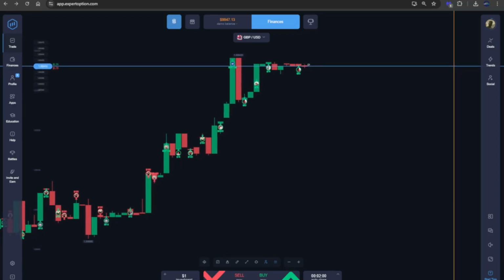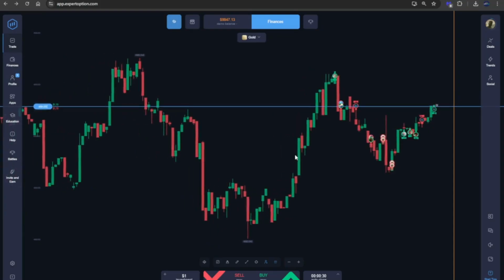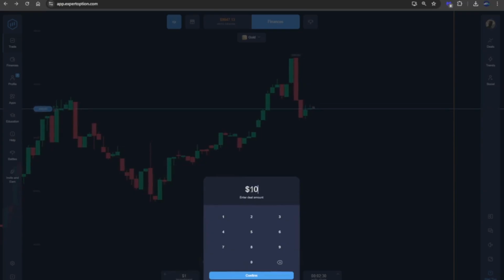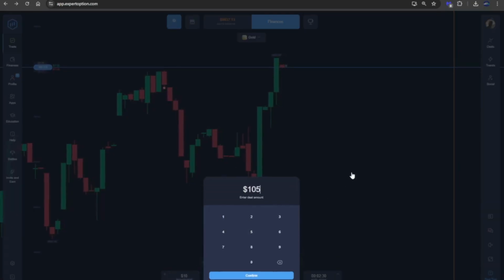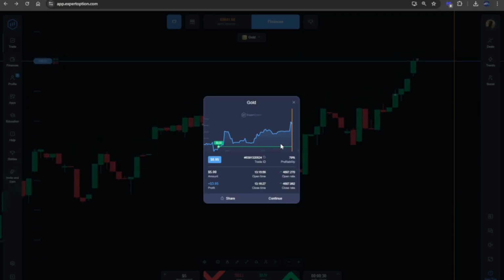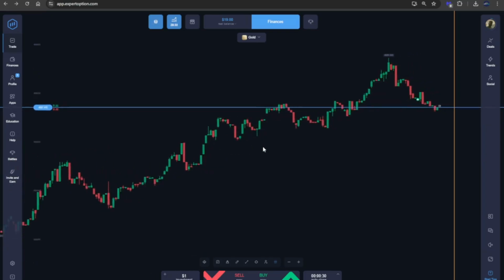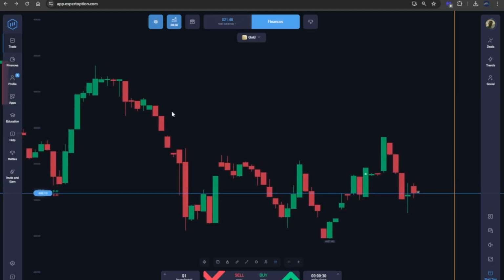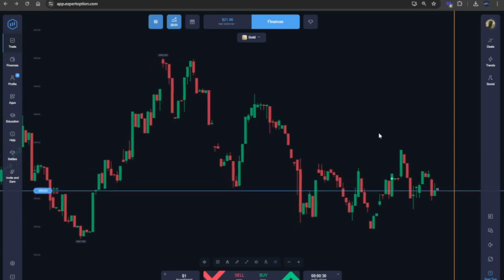Expert Option Live Trading Part 1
📈 Best Commodities to Trade on Expert Option 💰

Looking for the best commodity to trade on Expert Option? In this video we break down the top commodities for beginners and experienced traders, including Gold, Crude Oil, Silver, and Natural Gas. Learn which markets offer the best volatility, trend movement, and profit potential for short-term trading and binary options strategies.

🔥 Topics Covered:

Why Gold (XAU/USD) is best for beginners
How Crude Oil creates fast trading opportunities
Silver vs Gold trading
Risks of Natural Gas trading
Volatility & market movement explained
Beginner trading tips for Expert Option

Trading binary options and commodities involves high risk and may not be suitable for everyone. Always practice proper risk management and start with a demo account before using real money.

📌 Best Commodity Picks:
🥇 Gold – Best Overall
🛢️ Oil – Best for Fast Profits
🥈 Silver – Best Balanced Choice